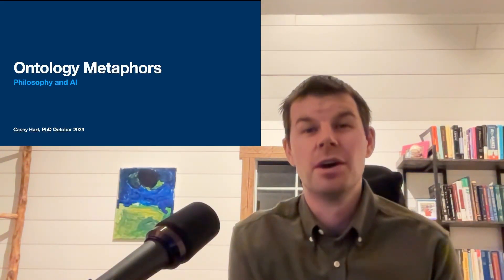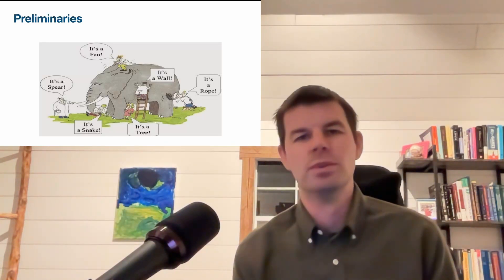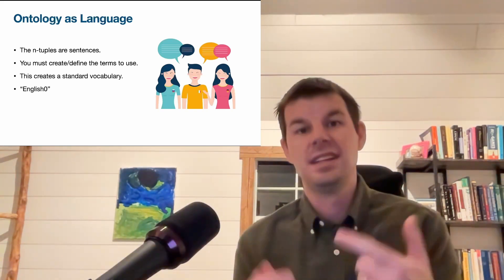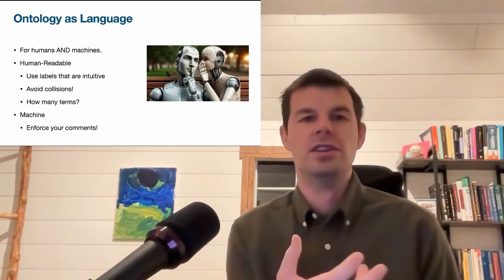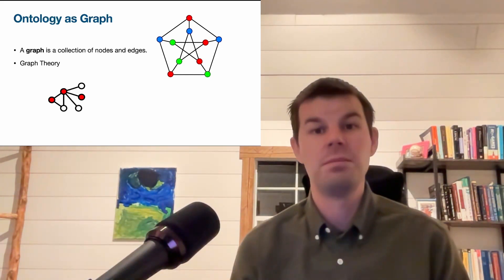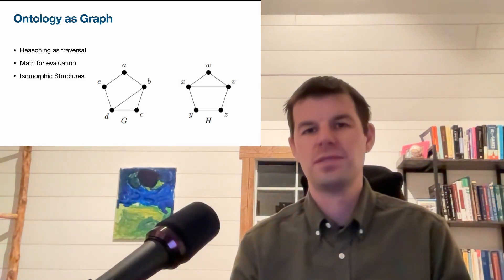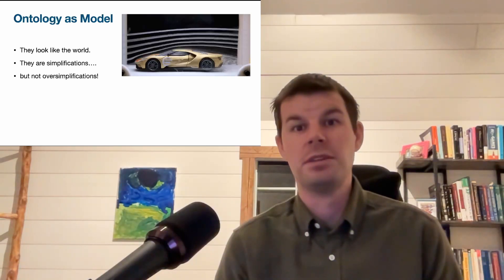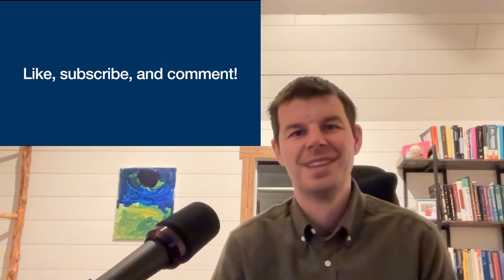Three Metaphors for Ontology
In this second video on what ontology is, I discuss three different aspects/metaphors for a good ontology. Good ontologies are: 1) languages, 2) graphs (mathematical structures studied in graph theory), and 3) models.